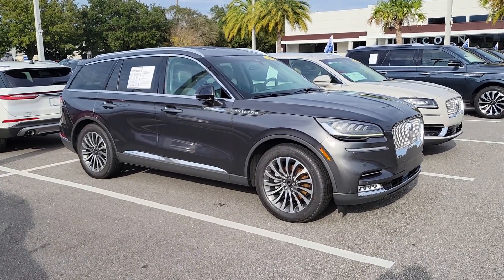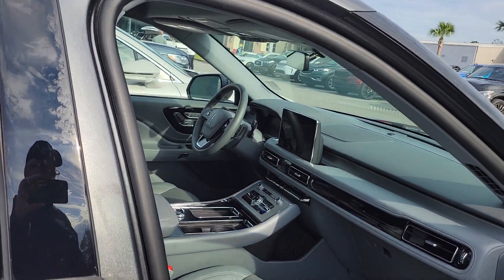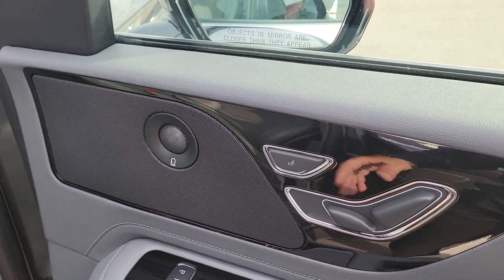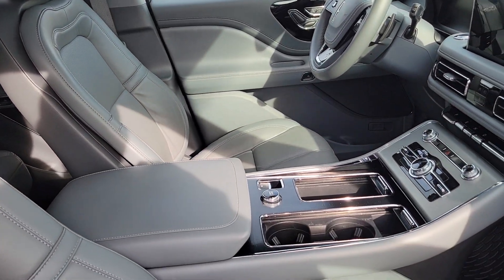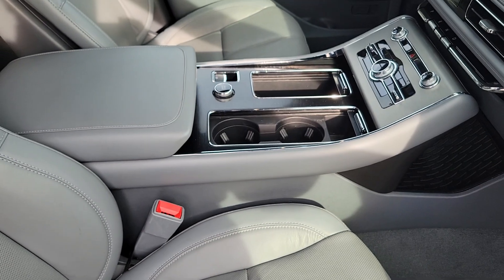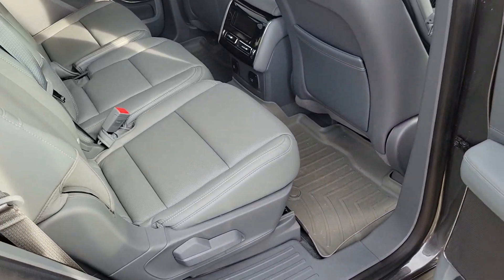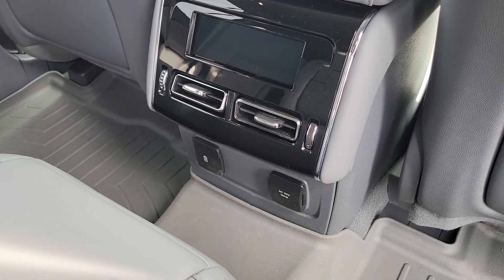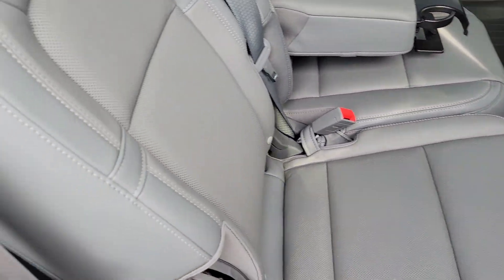2020 Lincoln Aviator Interior in Medium Slate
Overview of Aviator Interior with 2nd Row Bench.
Medium Slate Gray
Bozard Lincoln